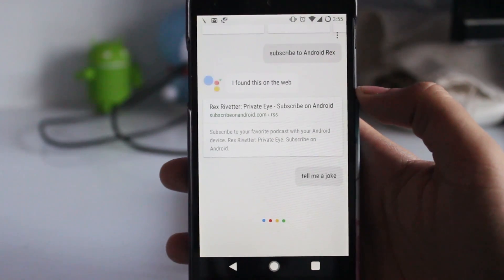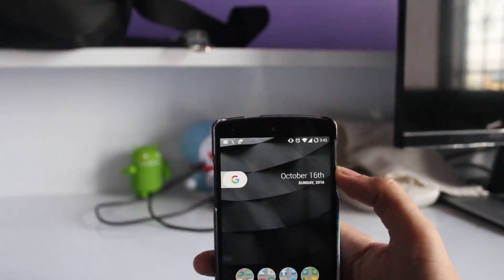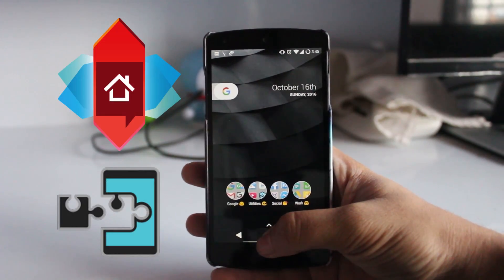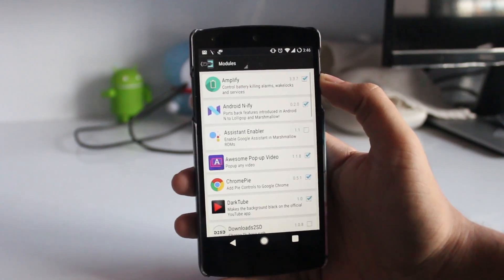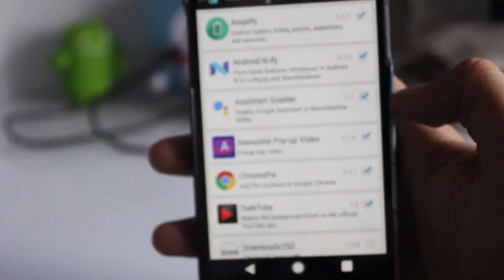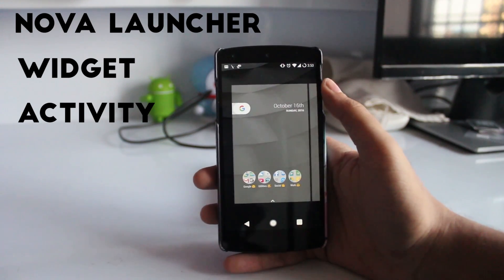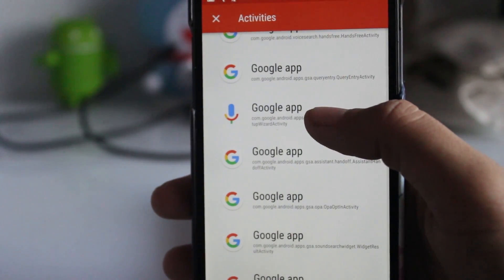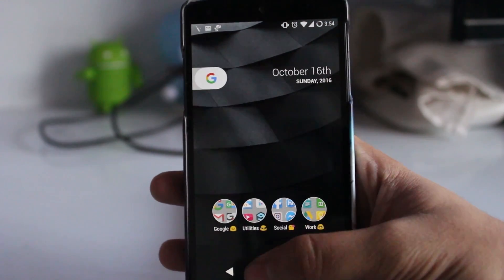How to Get Google Assistant on Any Smartphone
In this Video I'll show you How to Get Google Assistant on Any Smartphone,
Google Assistant was Available only on Pixel Devices but now you can get Google Assistant on any Smartphone

You have to download the Xposed module called Assistant Enabler.